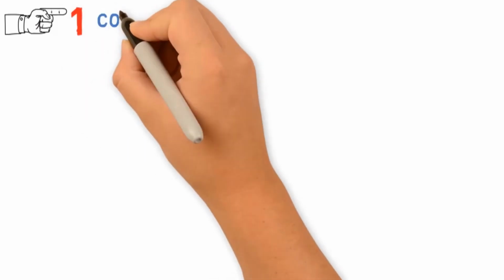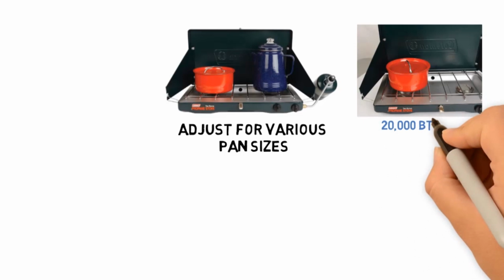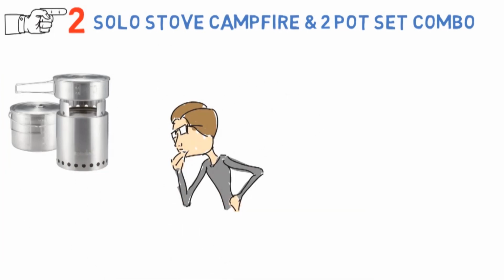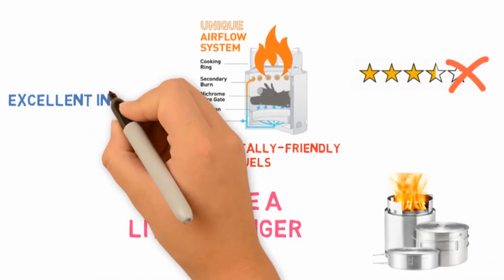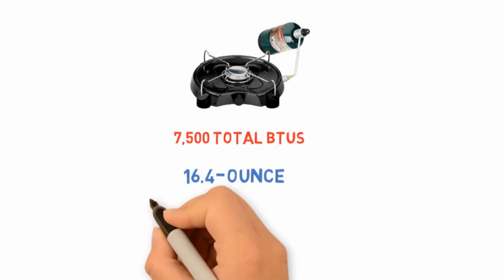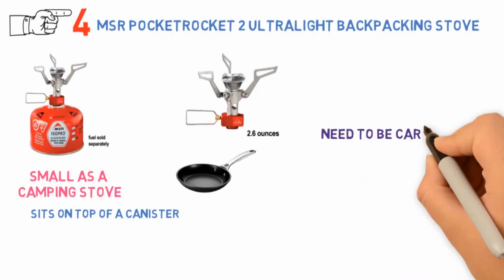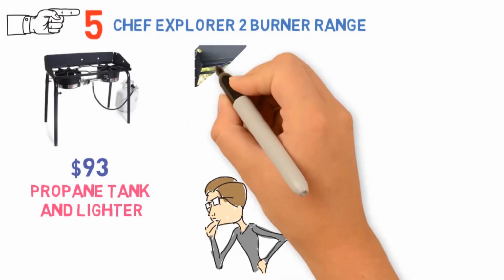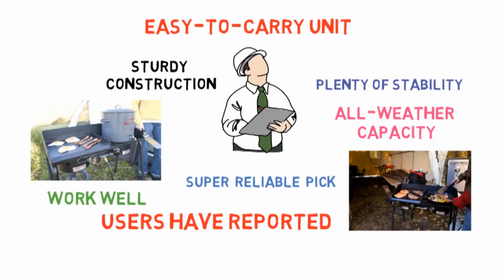✅ TOP 5: Best Camping Stove 2019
Best Camping Stove 2019, this video breaks down the top 5 camping stoves on the market.

1. Coleman Classic Propane Stove ✅
✓US Prices

2. Solo Stove Campfire & 2 Pot Set Combo ✅
✓US Prices

3. Coleman PowerPack Single Burner Propane Stove ✅
✓US Prices

4. MSR PocketRocket 2 Ultralight Backpacking Stove ✅
✓US Prices

5. Camp Chef Explorer 2 Burner Range ✅
✓US Prices

Looking for the best car camping stove? Or the best portable camping stove? In this video, we share the best propane camping stove, best lightweight camping stove, best small camping stove and best camping grill stove.